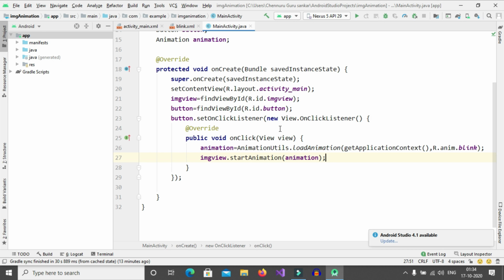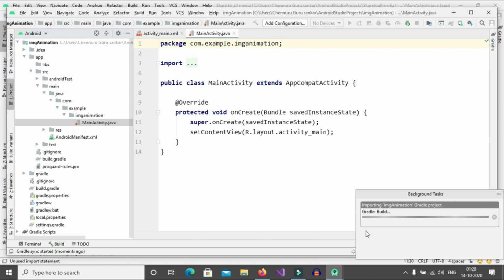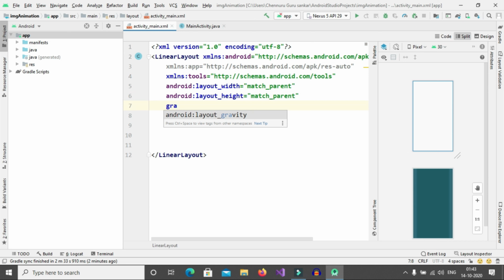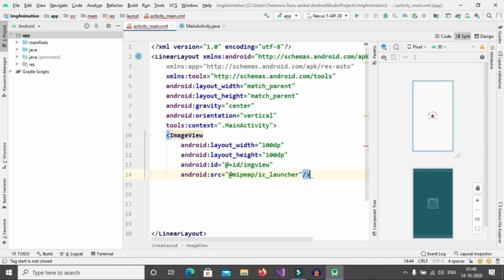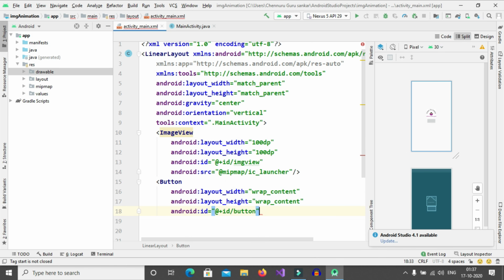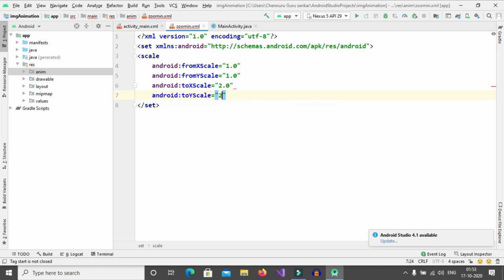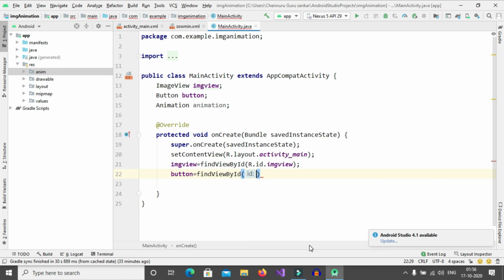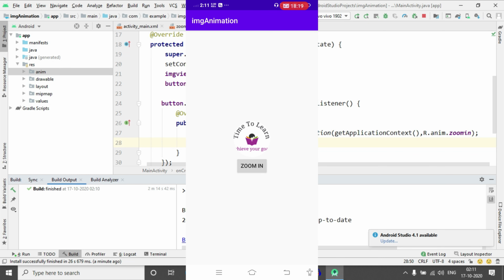Android Studio Tutorial How to Zoom in image in Android Studio